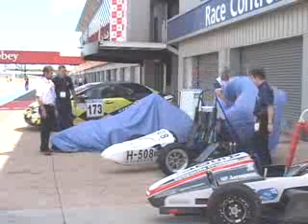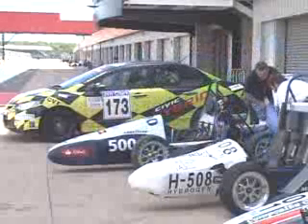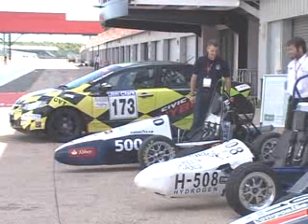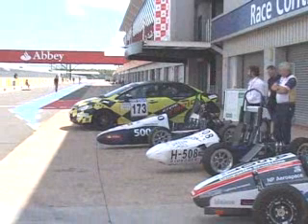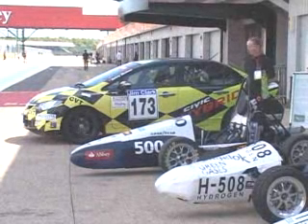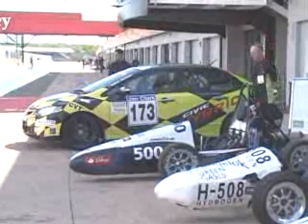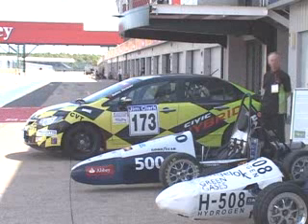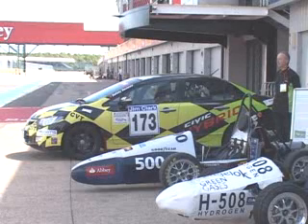Cars unveiled at Formula Student 2008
The cars are unveiled at the opening of Formula Student 2008.